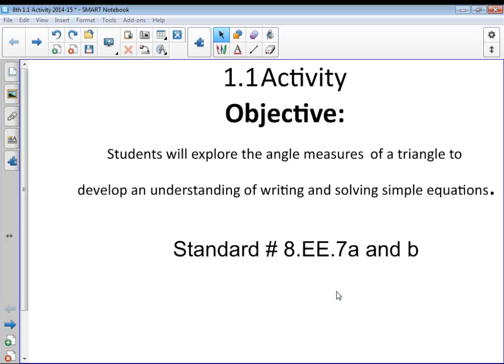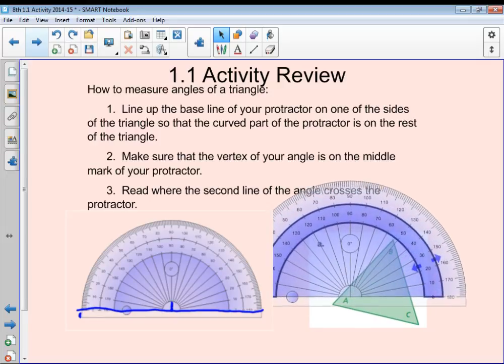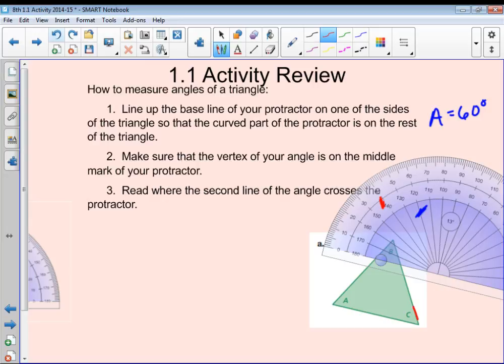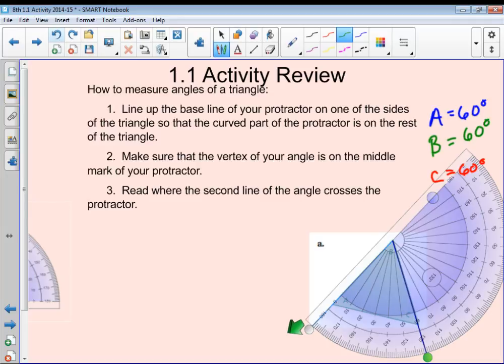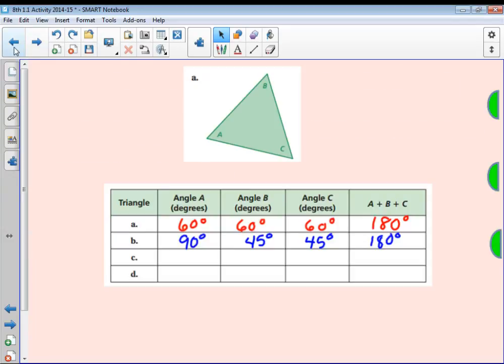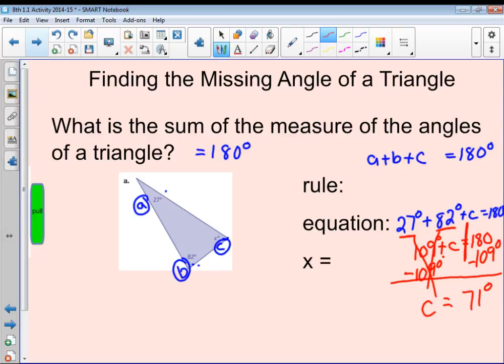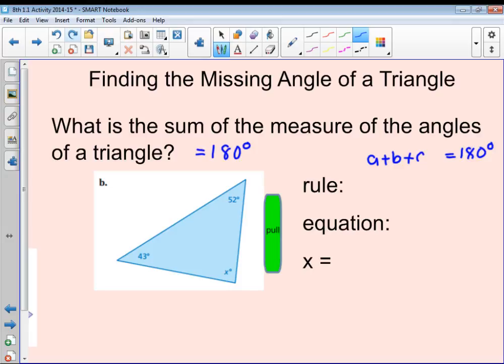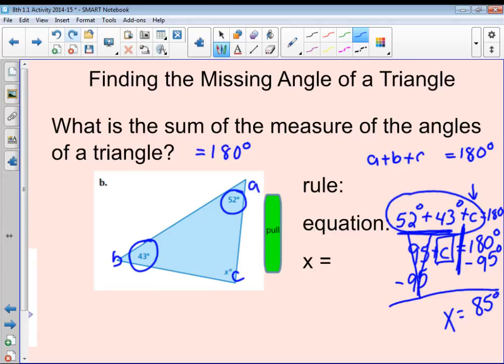8th 1.1 Activity Algebraic Equations with Geometry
This is the 1.1 Activity in your blue Big Ideas math book.